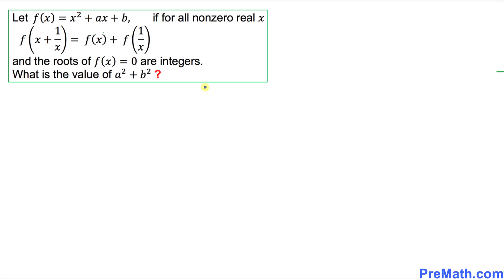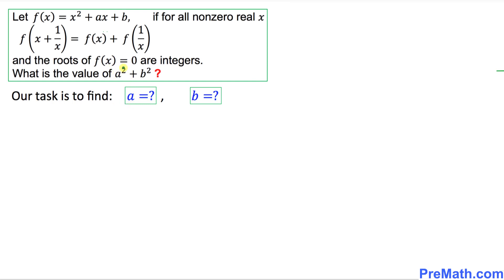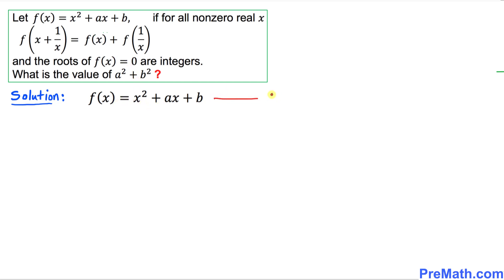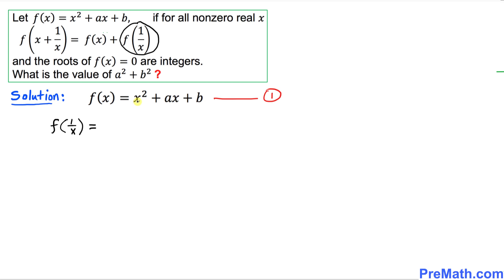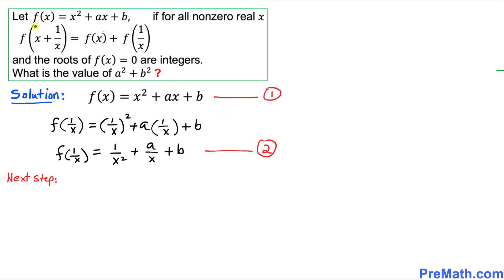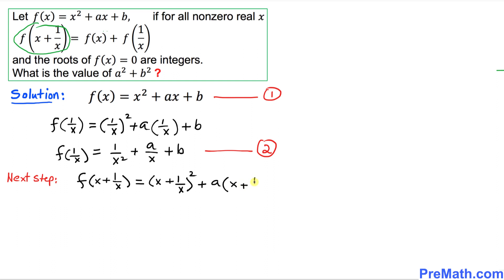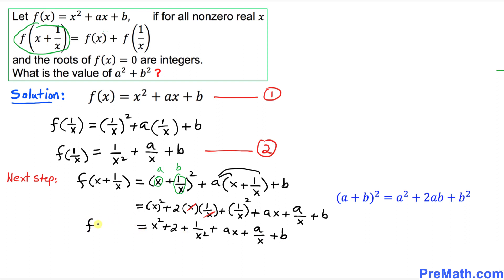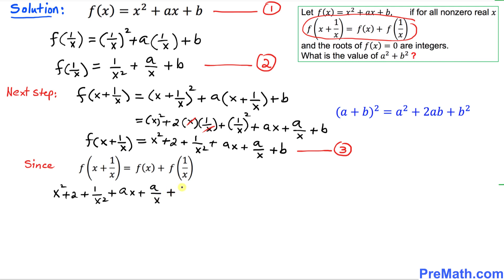Find the Value of "a^2 + b^2" when the Roots of f(x) are Integers | Step-by-Step Tutorial (PRMO)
Learn how to find the value of a^2 + b^2 when the function f(x) = x^2 + ax + b has roots that are integers. Simple and in-depth explanation by PreMath.com